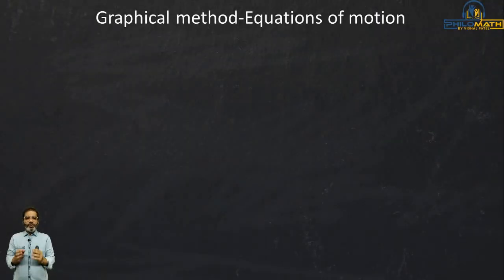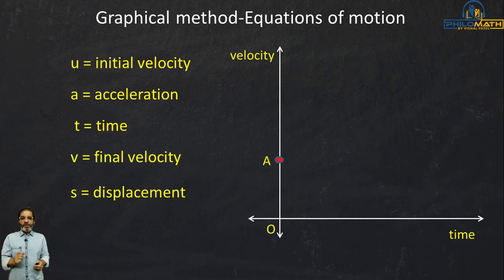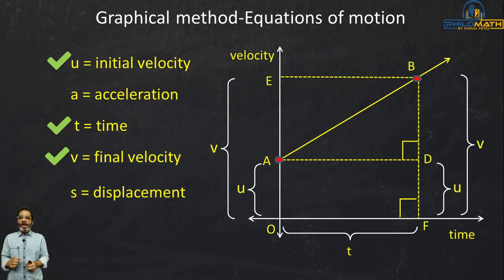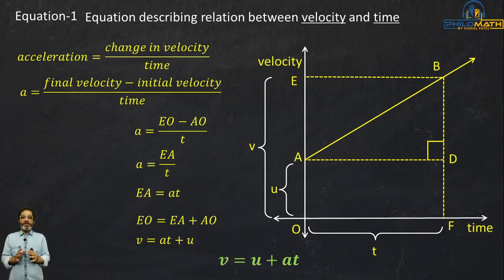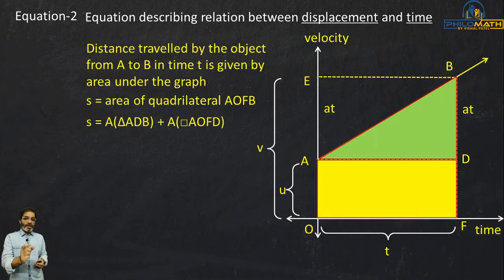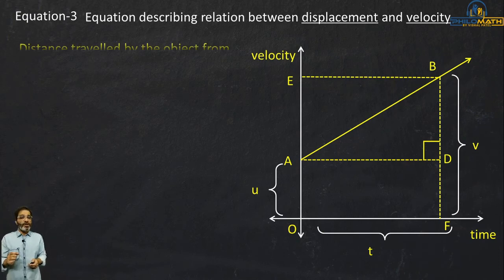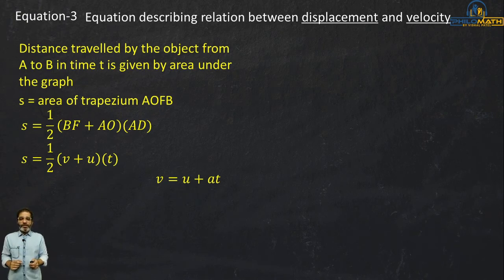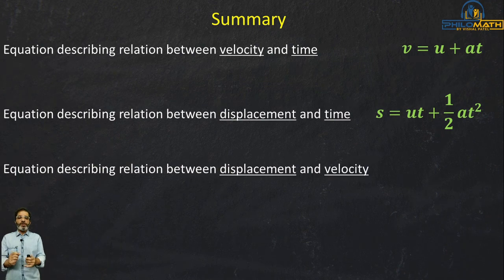Graphical method | Derivation | Equations Of Motion - Class 9